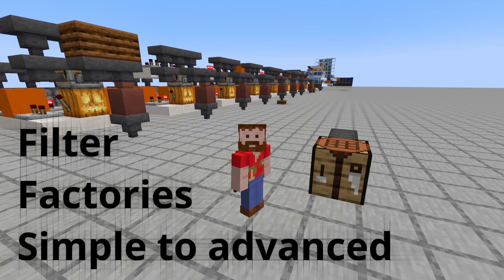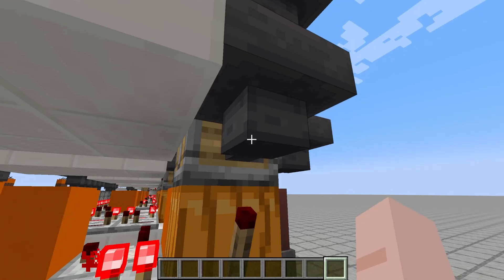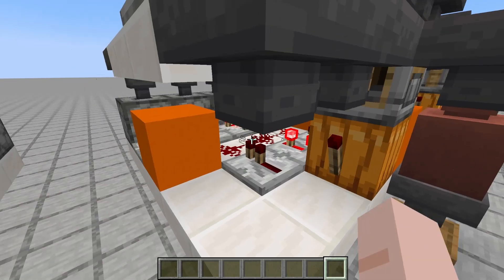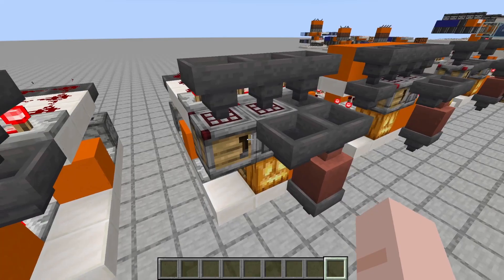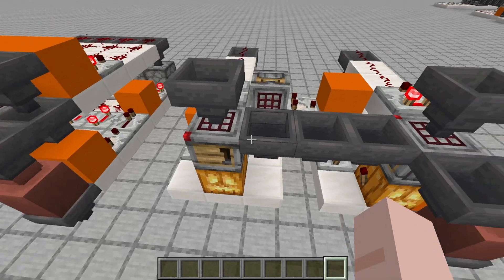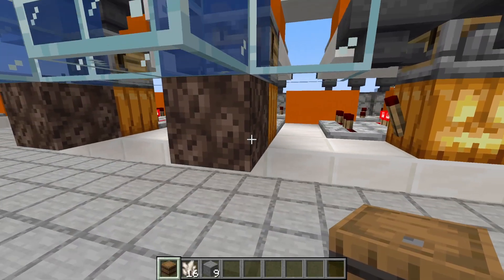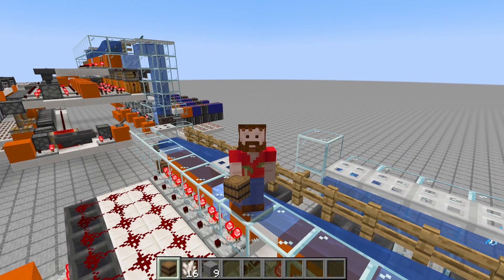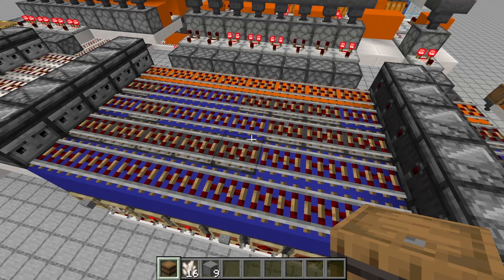Minecraft Filter Factories - Simple to advance for Java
An overview of filter factories for minecraft.  A filter factory is one that both filters for its inputs, and crafts something that is needed.  In this video we will look at

* Basic 3 item crafting (repeaters)
* Longer clock crafts (observers)
* up to 5 input crafting (rabbit stew)
* multi stage crafting (pumpkin pies)
* mulit stage unstackable crafting (dispensors)
* multi stage uneven recipes (rockets)
* simple requested inputs (comparitors and repeators)
* advanced requested inputs (comparitors and repeators)

The intent is that by watching even the most advanced filter factory can be understood while allowing the audience to pick the level of complexity that suits what they need in their world.

This is not intended for technical servers where I'm sure all of this is already common knowledge.

I should alos mention @TangoTekLP - as it was his work in Hermitcraft that got me interested in the concept and @ExoticPlunger who's "Explaining Tago Tek's Redstone Factory (Kinda)" video that pointed me in the right direction for being able to explain some of the later concepts.

I do not know who exactly deserves credit for rail based binary encoding and decoding, if someone knows, please comment below and I'll pin the comment or copy the link to the description.  All of the builds in this video however do tweak and modify builds I've seen elsewhere (even the binary encoder) - but in ways I think would likley to have already been done. As such I'm not claiming credit for any of the designs.